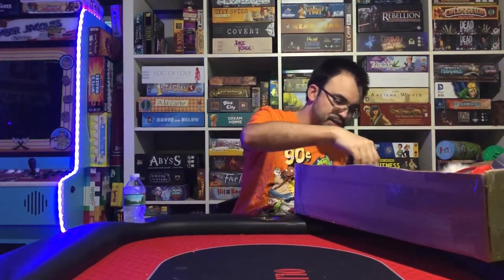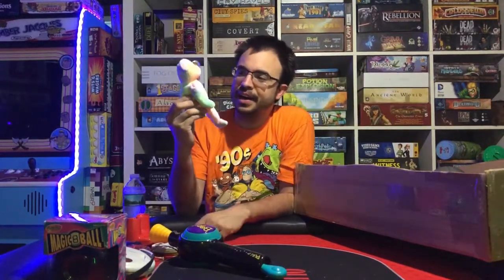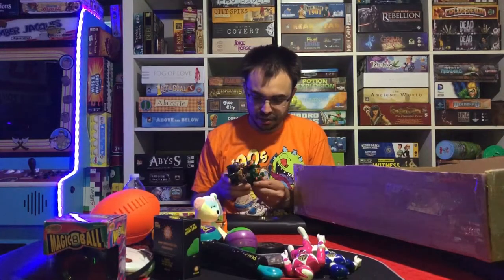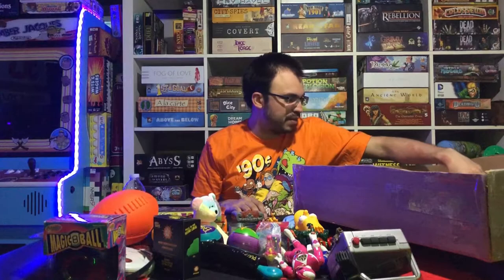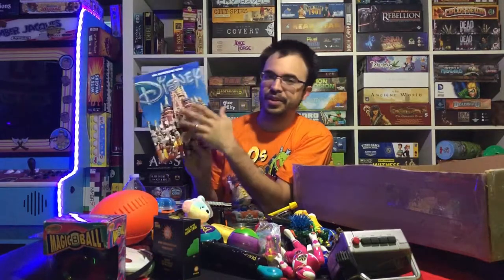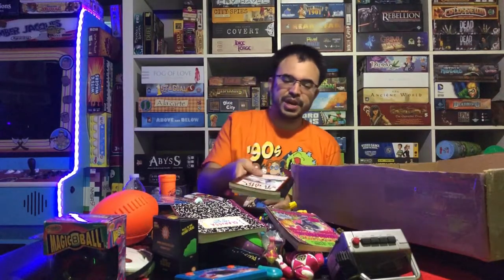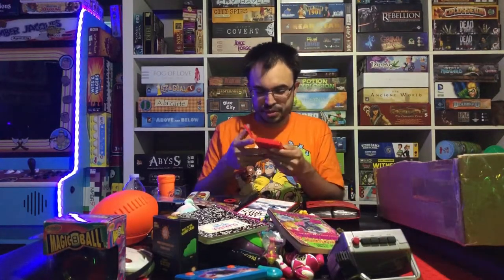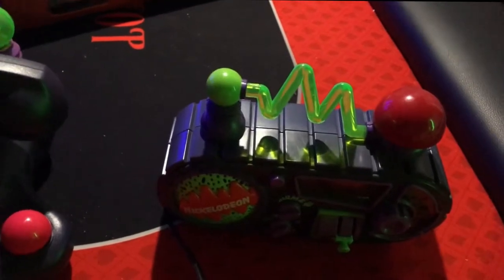My 90's Retro Toys and Collectibles Collection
We go through my entire 90's collection. From toys to collectibles, lets take a trip through 90s nostalgia.